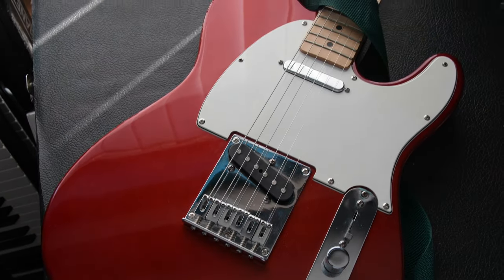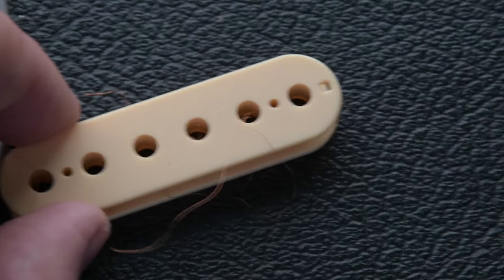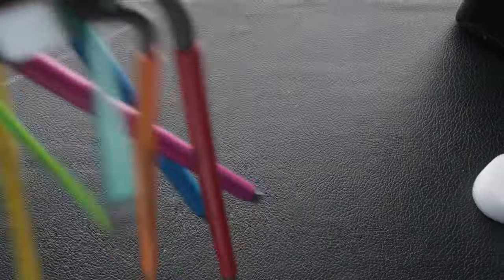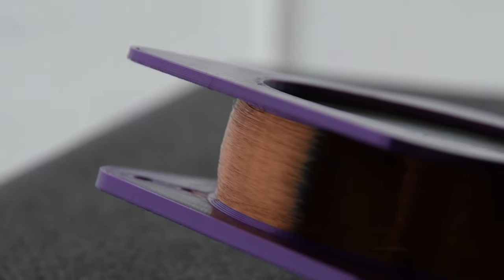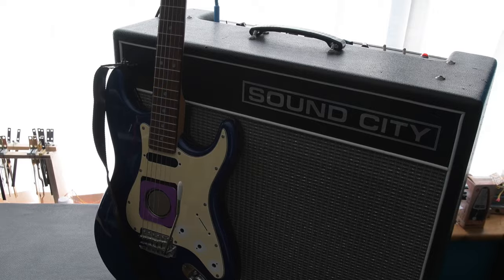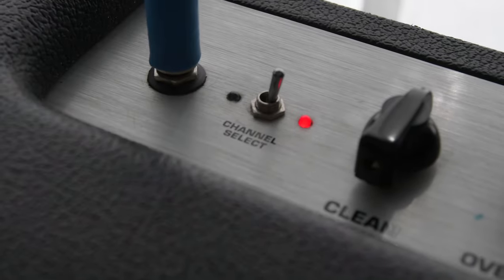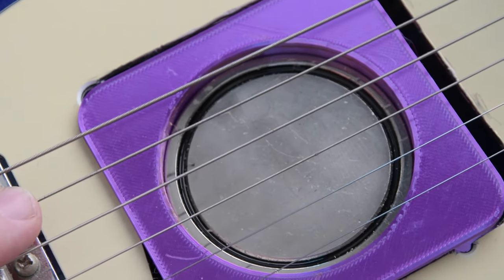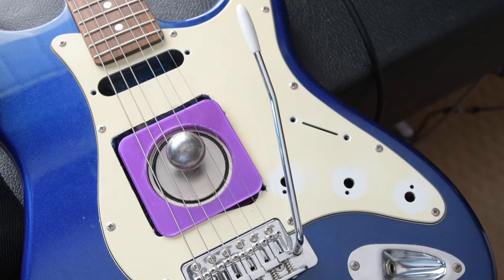This Guitar Pickup Can Lift Heavy Metal - World's Most Dangerous Guitar Pickup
In my journey to learn as much as I can about electro-mechanical instruments, I thought I would be fun to push the limits of magnetic field strength.

Most people know that putting a guitar pickup too close to the string causes the string to not sustain, but why is that bad? why is unlimited sustain the goal? what if we try to kill the sustain?

I have got a fishing magnet rated for 160kg and designed a pickup to go around it.

To compensate for the increased field strength I have underwound the pickup, though should I have done this?

With the coil being round, you might think you get more signal from the middle strings, though it seems the larger strings have the biggest sound.

The housing on the magnet is designed to push the magnetic field forward, which is not ideal for out setup were the coils of wire are to the side, I might try to redesign this without the housing on the magnetic.